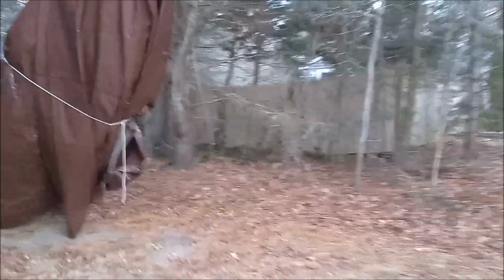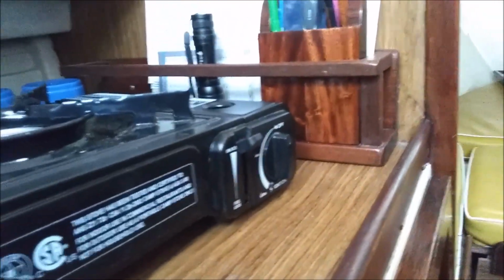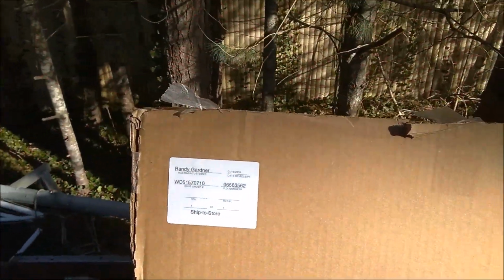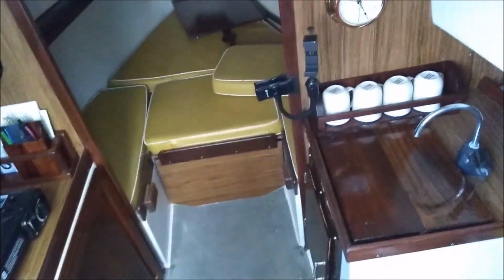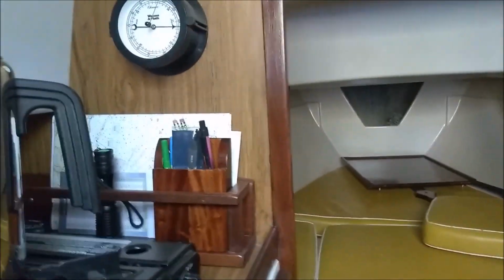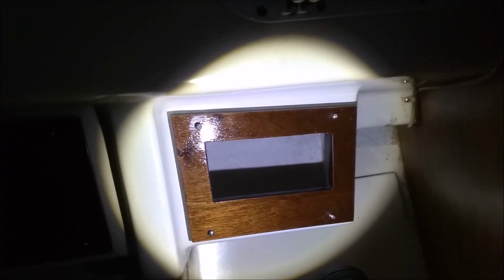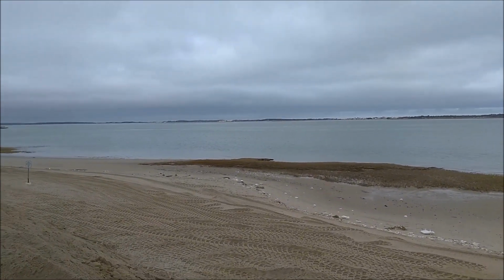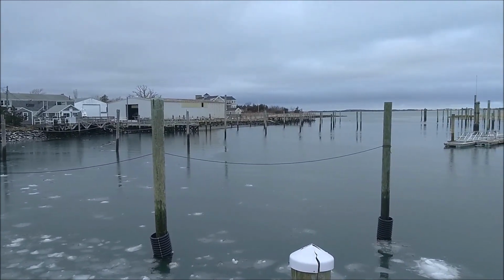Ice Box Lunch and Snow on the Way!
Restoring Little Girl ~ Proposed idea for a shelf on the Port side of the cabin is scrapped as a bad Idea but I finally finished some mahogany work on the trim in the V-berth.  Work not included in the video was set up for grinding the centerboard and cleaning the sail for the new Seafarer insignia.